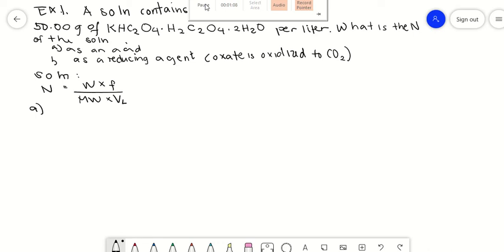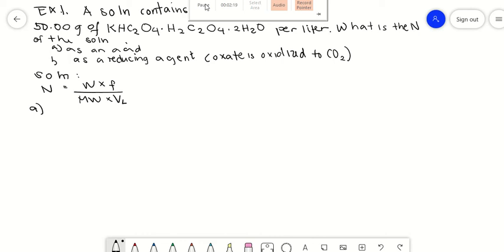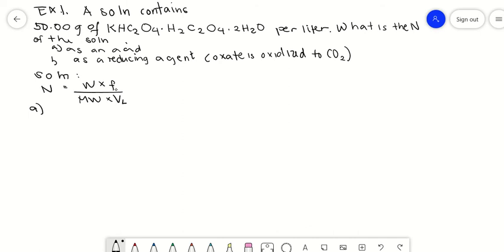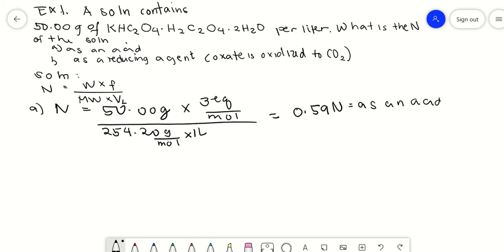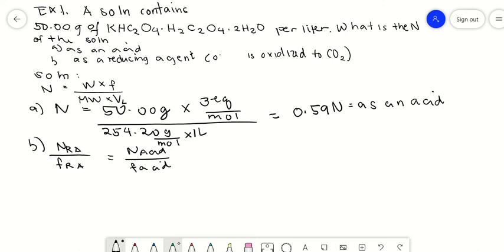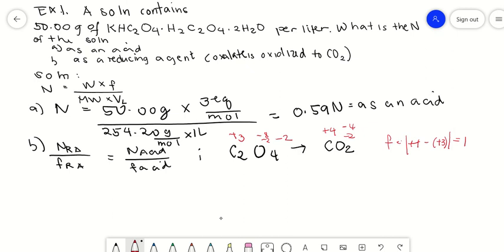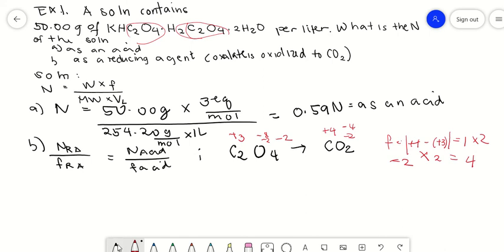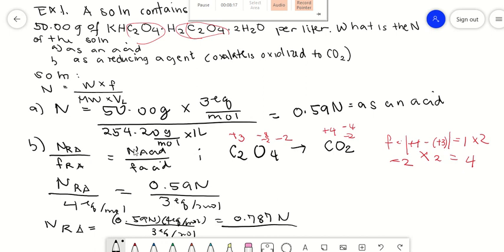VOLUMETRIC ANALYSIS REDOX